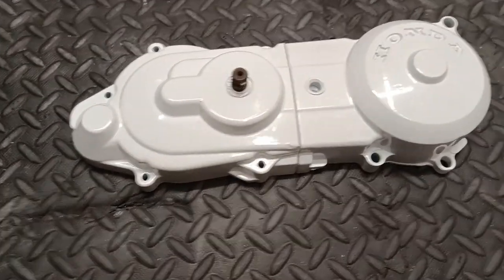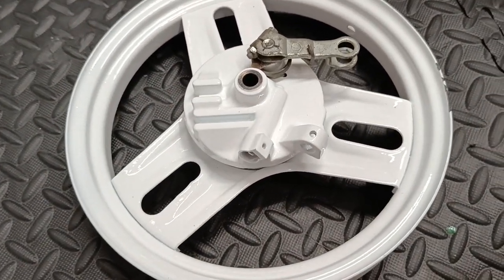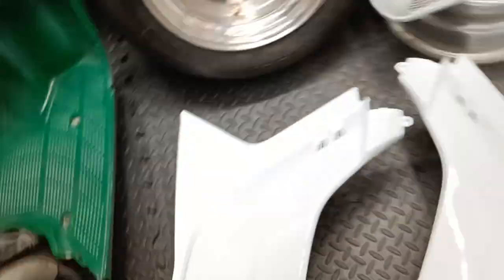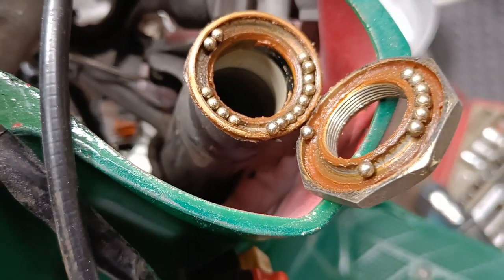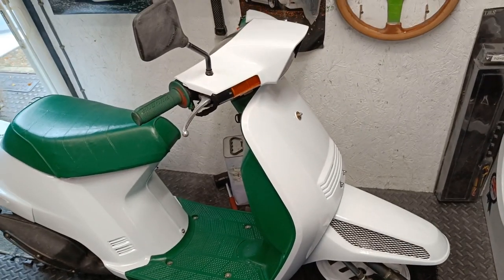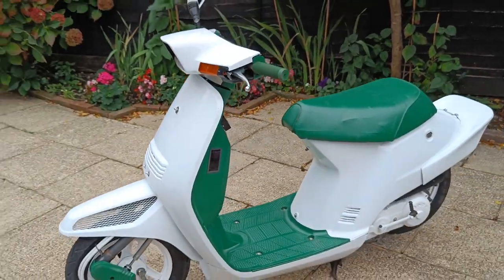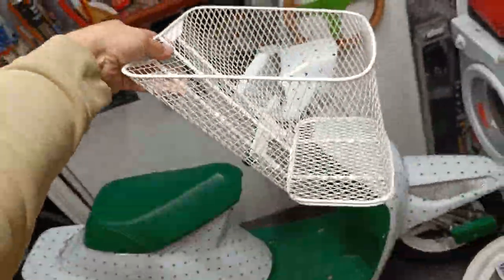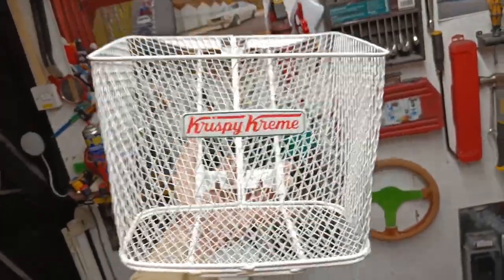New Livery! My Japanese Style Scoot - Part 6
Benny continues the rebuild of his Honda Vision. Fitting parts from Japan and some new paint for all the new body panels plus the new livery is revealed and fitted!